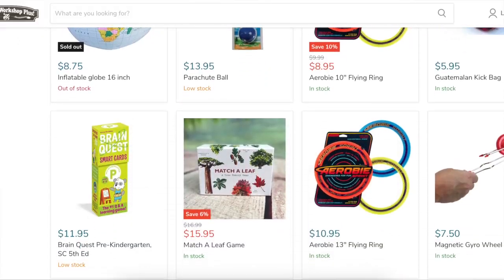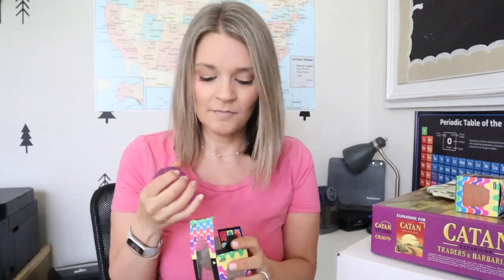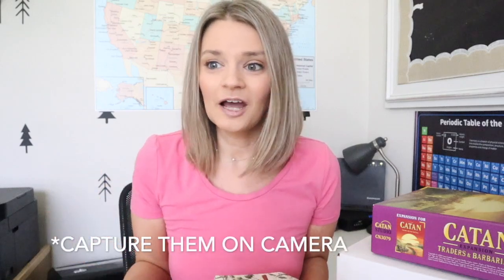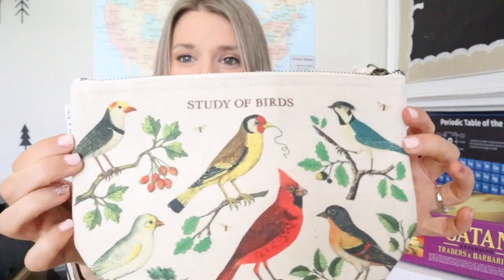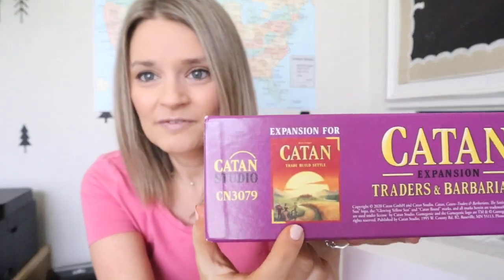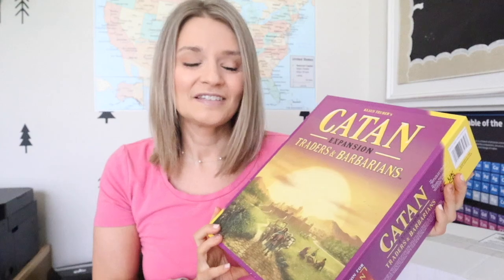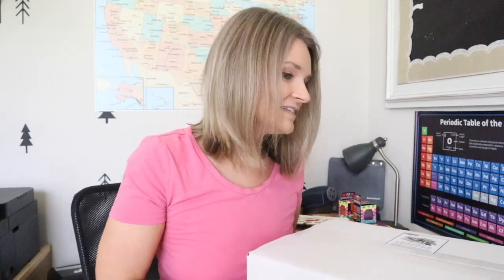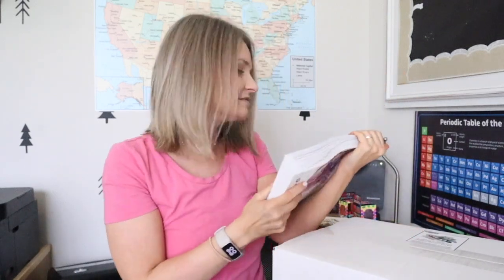My Science Secret! 🧪 Apologia Science Homeschool Lab Kits (see inside!) 🧪 Homeschool Curriculum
Want to know how I keep my sanity with homeschool science curriculum? This is how.

Favorite Videos:
🍎 My Favorite Curriculum

Apologia Science Homeschool
homeschool curriculum
apologia homeschool